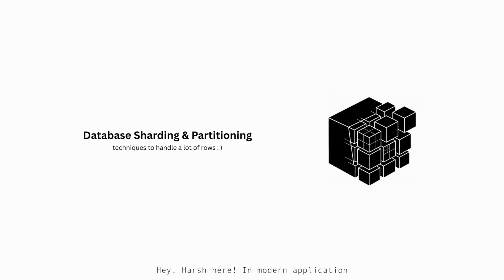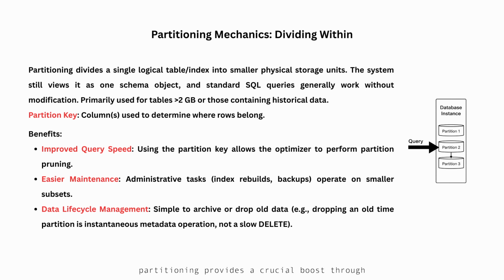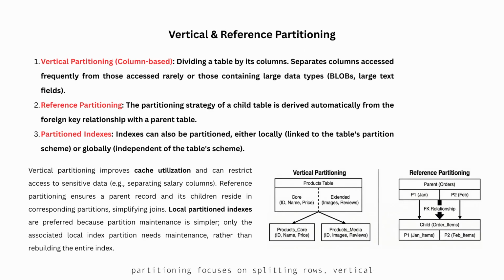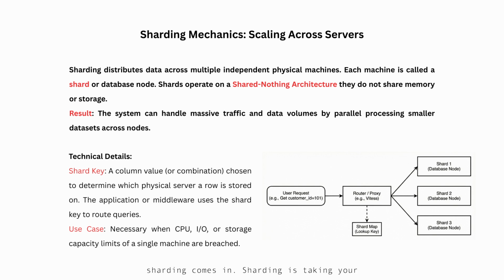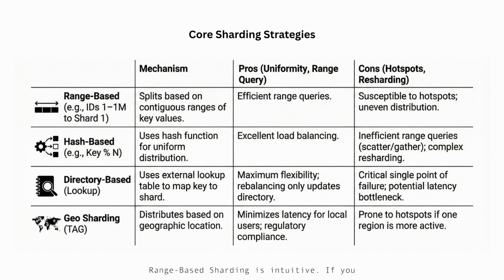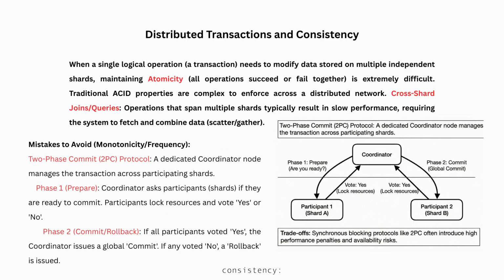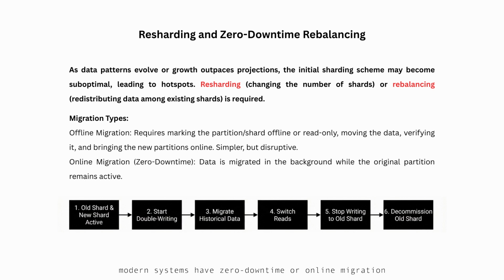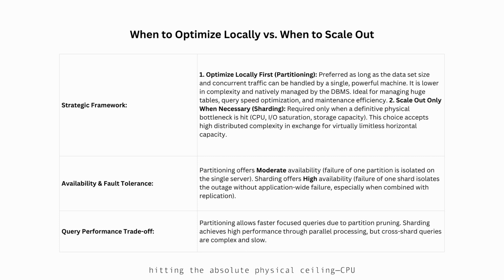How Billion-User Apps Actually Work: Database Sharding & Partitioning Explained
How do apps like Instagram handle billions of users without crashing?
The answer: Database Sharding & Partitioning. This comprehensive guide
breaks down the exact architectures used by tech giants to scale infinitely.